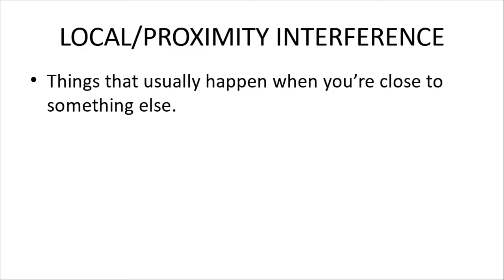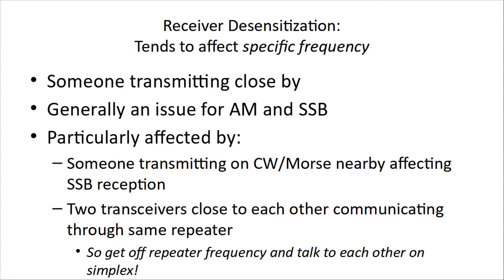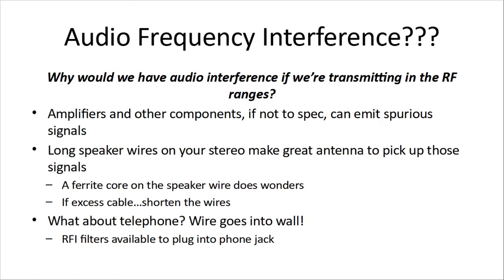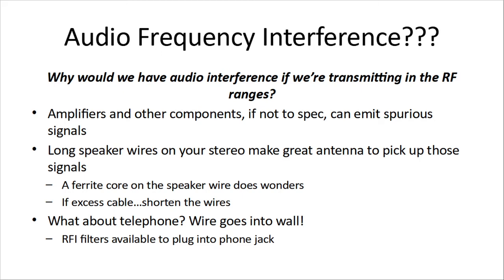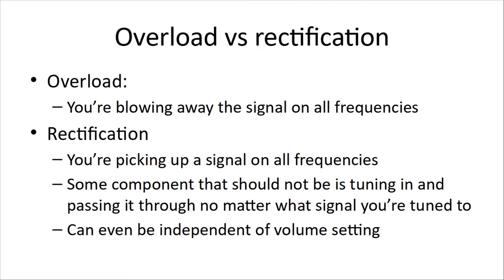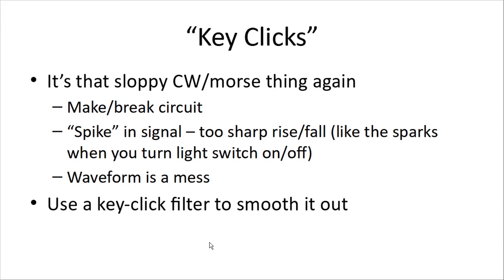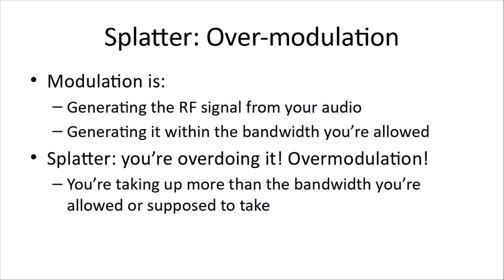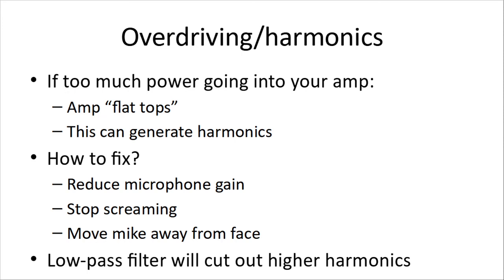Lesson 19 for Ylab's Canadian Amateur Radio License Course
Lesson 19. This covers interference and troubleshooting